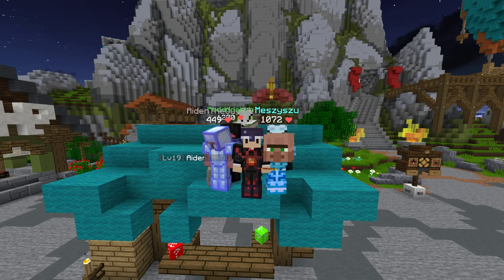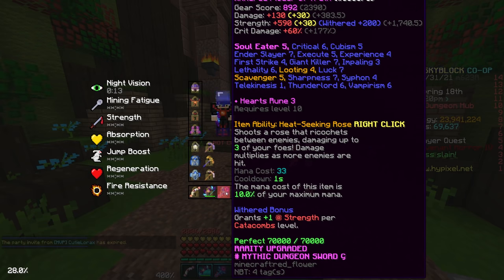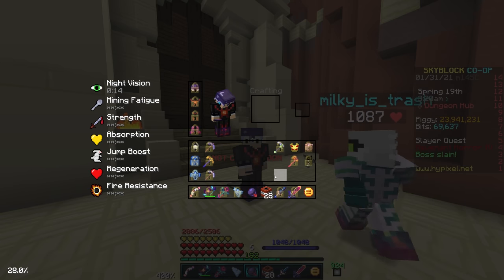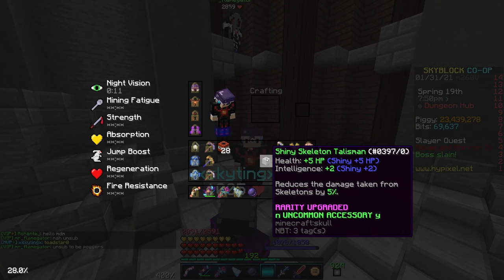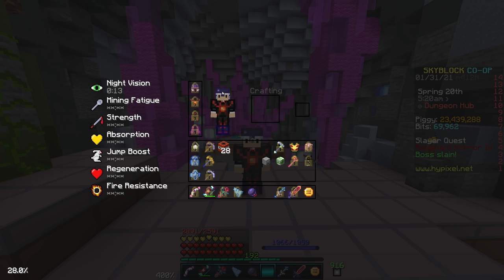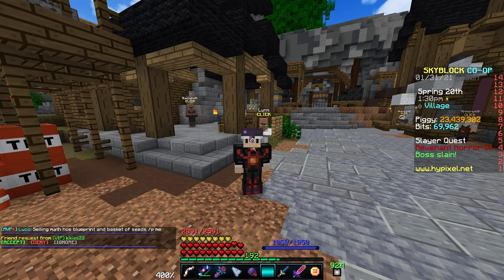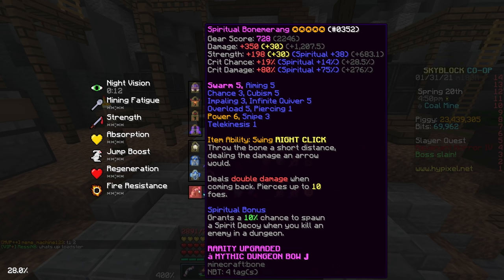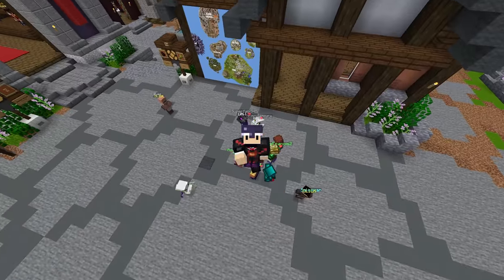(NEW META) ULTIMATE REFORGE GUIDE TO EVERYTHING! | 2021 | - Hypixel Skyblock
This Hypixel Skyblock Guide will give you the BEST Reforges for talismans in Hypixel Skyblock, this is the ULTIMATE GUIDE to the best reforge in hypixel skyblock. for armor, dungeons, dragons, and more!

🎵Music🎵
All songs provided by Ninety9Lives